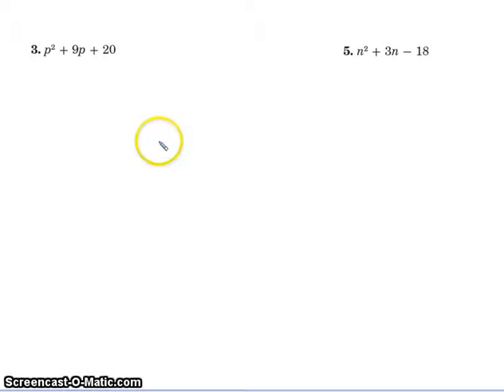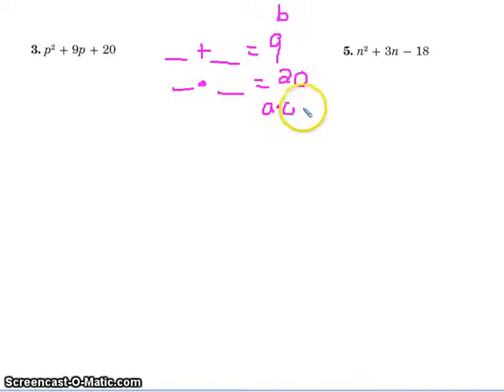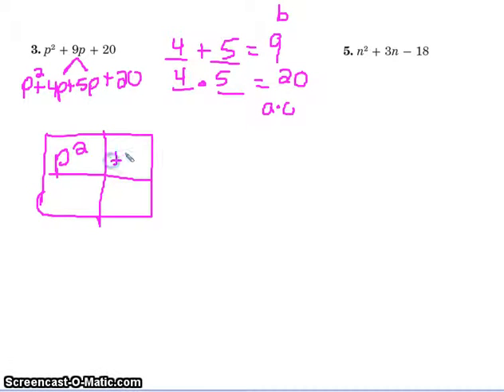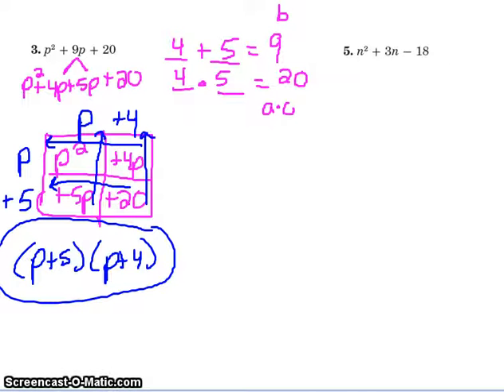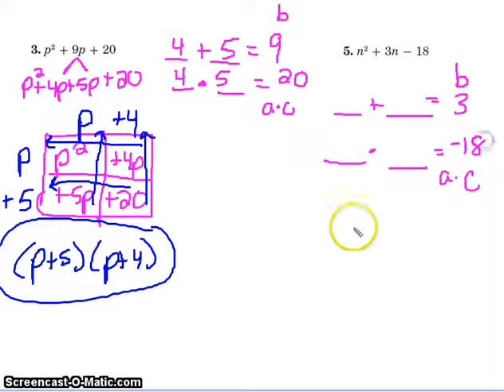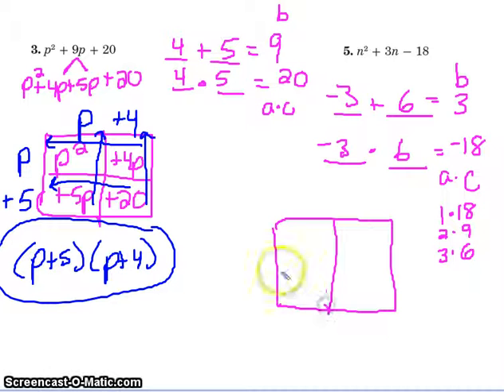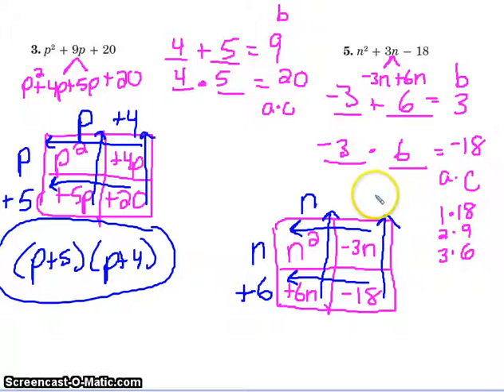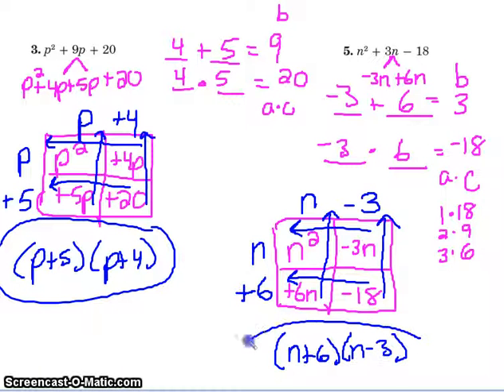2 28 14 Alg 1 Factoring Trinomials